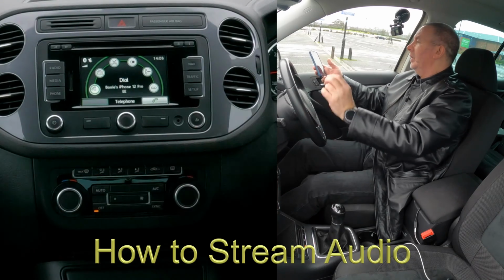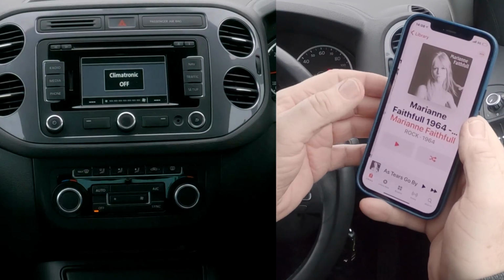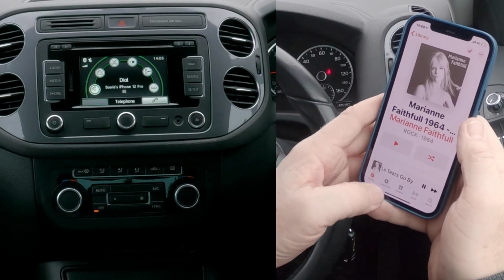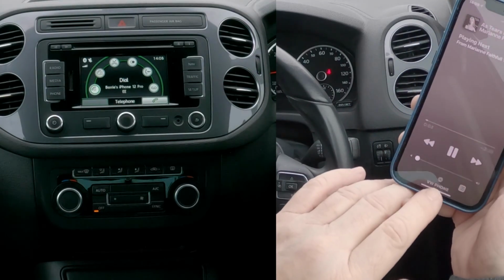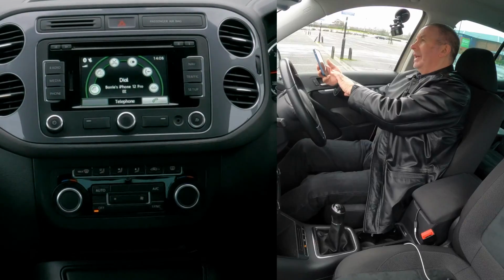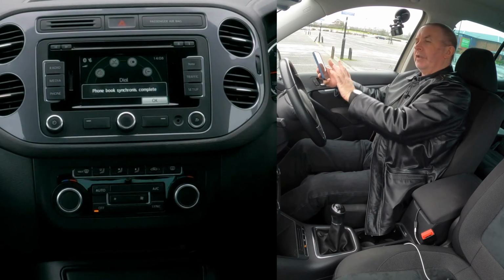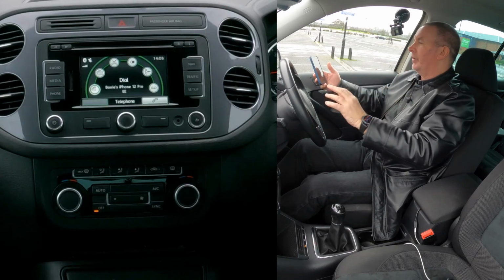How to Stream Music From A Mobile to the bluetooth audio system in a 2015 Volkswagen Tiguan